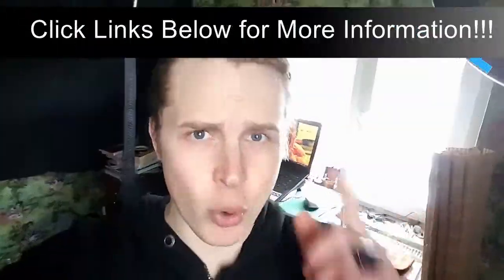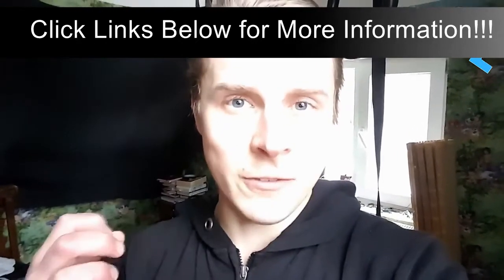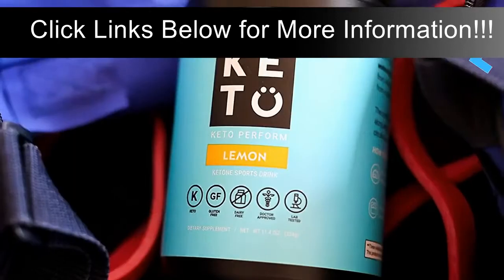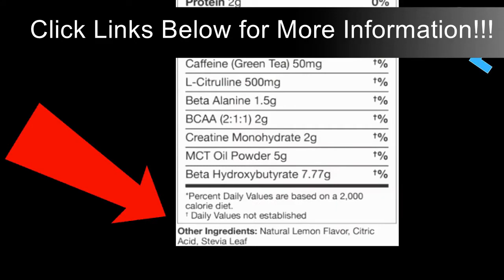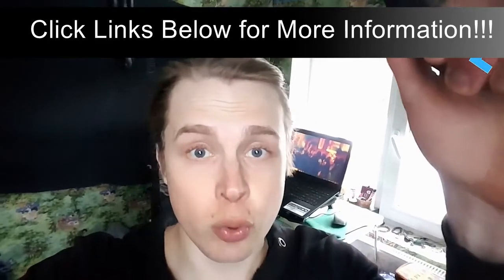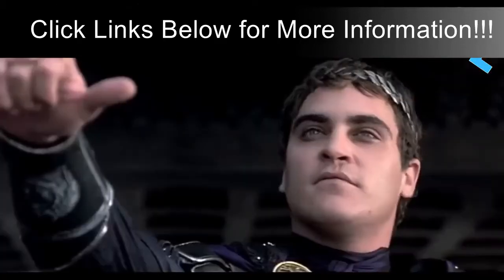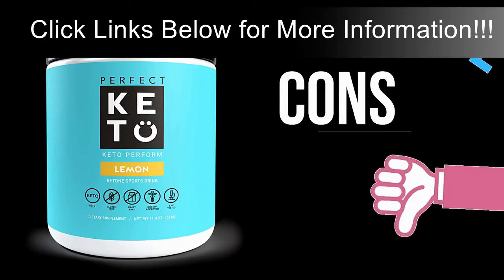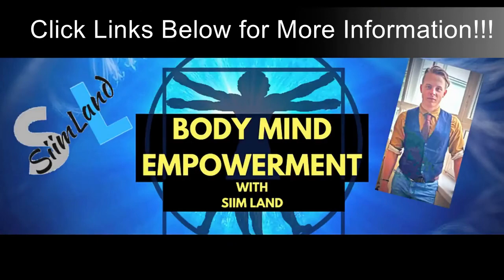The Best BHB Ketone Supplements 2020??? – Ketosis Advanced Reviews Available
- Click Link to get Information on Reviews & Testimonials dealing With the Ketosis Advanced Product!!!

Watch This Featured Video, which is Created by “Siim Land”, this Featured Video is Dealing with what may be the Best Keto Supplement!!! Also, if you are interested in what may be One of the Best BHB Ketone Supplements on the Market, the Ketosis Advanced, all that you have to do is just Click on the Links Provided in this Description!!!

The Best BHB Ketone Supplements 2020
keto supplements
perfect keto
best keto supplements 2019
keto bhb
keto bhb reviews
perfect keto reviews
keto supplements canada
perfect keto samples
bhb ketone supplements
exogenous ketones
keto bhb capsules